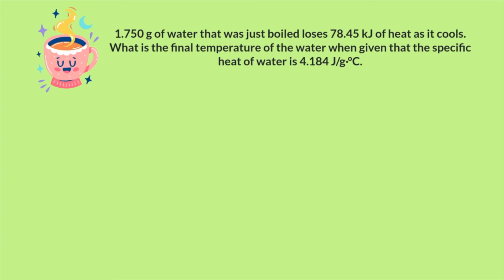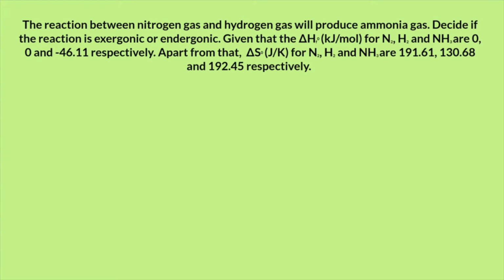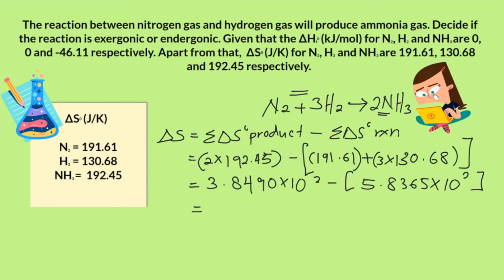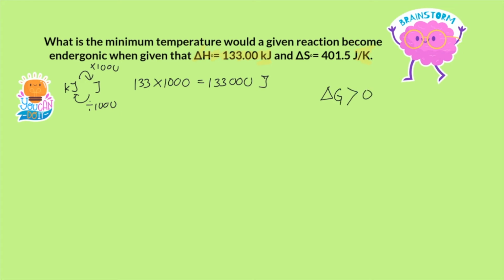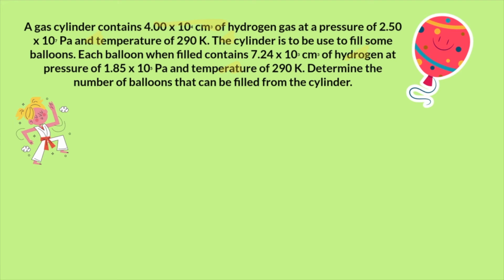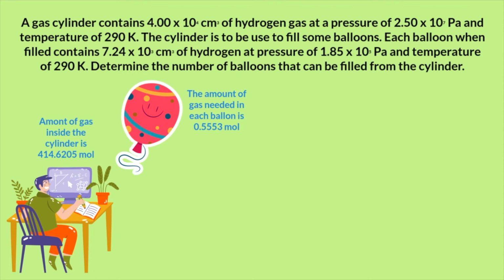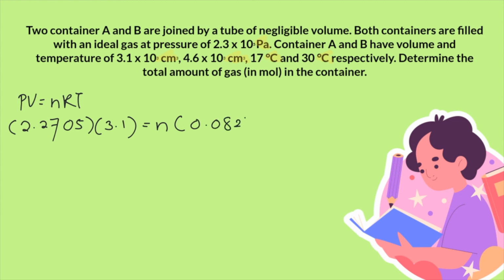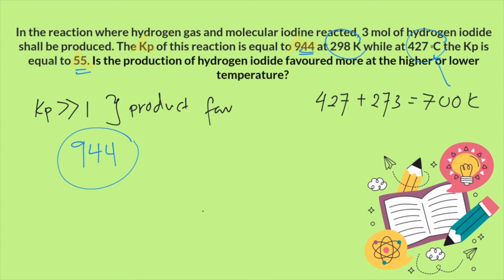BWK 10103 QUIZ 2 DISCUSSION